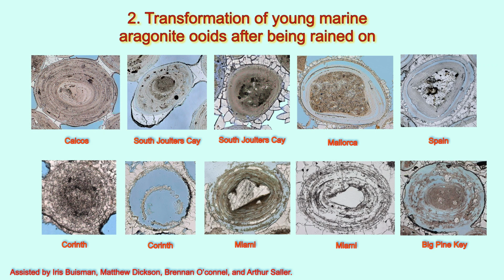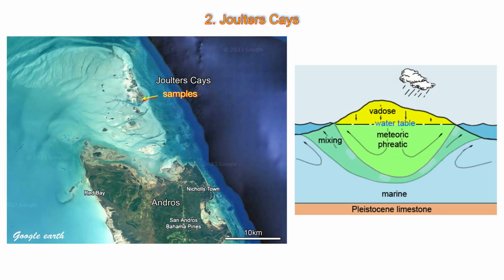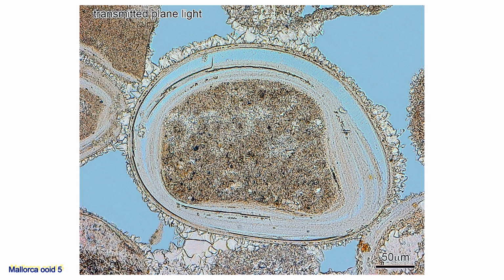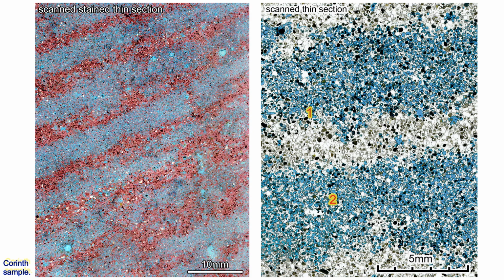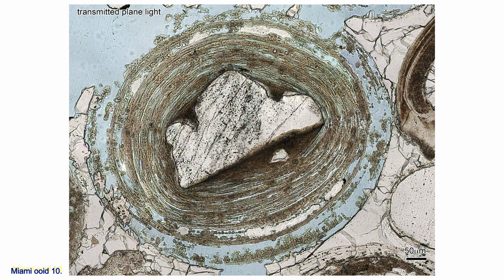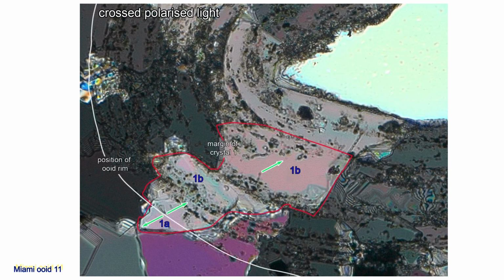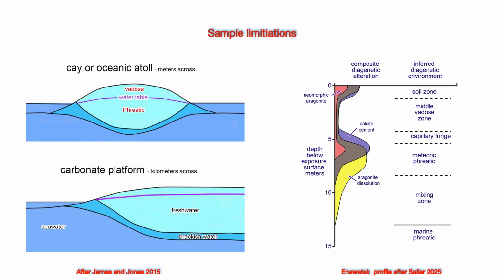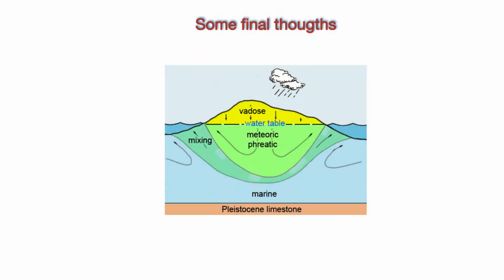2,Marine ooids altered by rainwater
When marine ooids are raised above sea level their aragonite dissolves due to bacterial breakdown of organic matter in the ooid cortices and calcite is separately deposited in their intergranular pores from infiltrated rainwater. Once ooid rims are dissolved, pore fluid reacts throughout the developing pore network. Some well known petrographic features are reinterpreted and their increasing complexity with age in the vadose zone is highlighted.